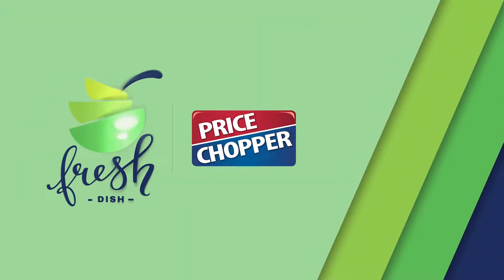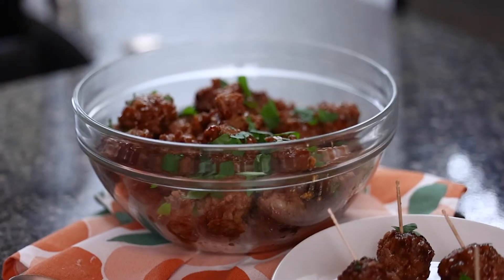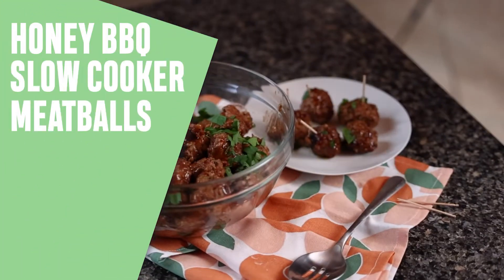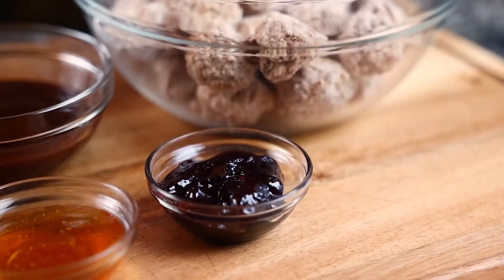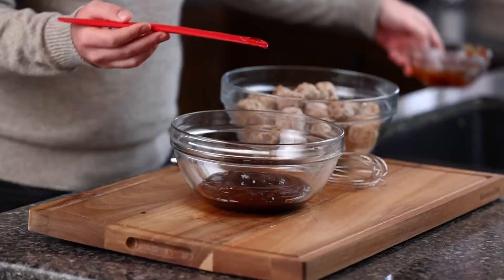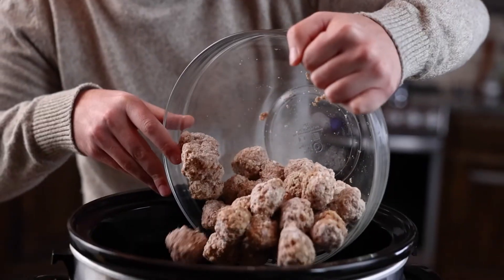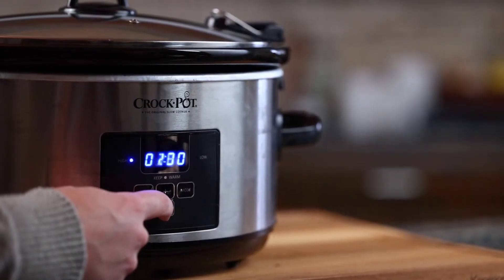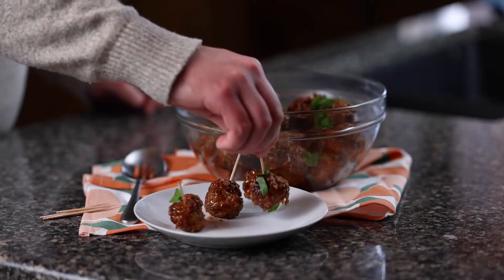Fresh Dish Foodie: Honey BBQ Slow Cooker Meatballs